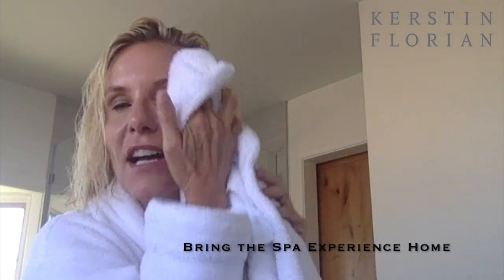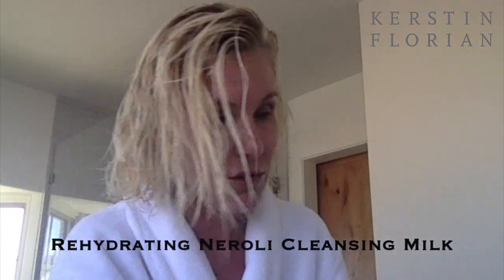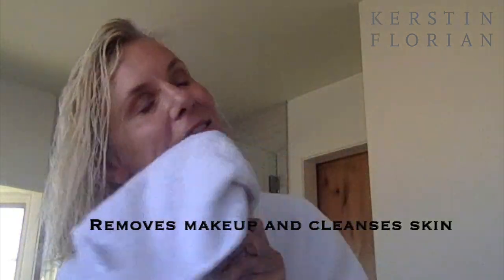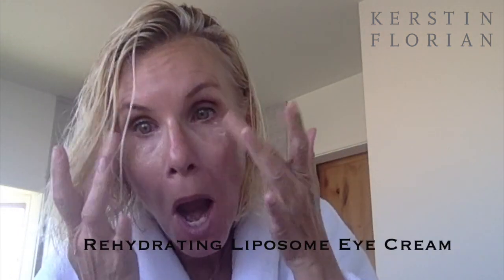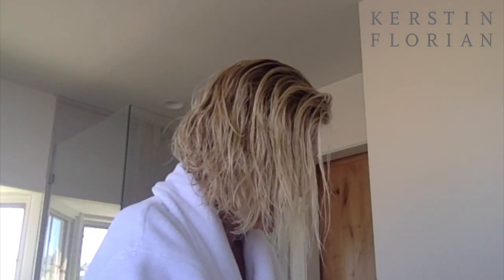Kerstin Florian Skincare Review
I generally have about 10 minutes to wash my face, put on some make up and get out the door. This is not edited for time, I literally do a five step skincare routine in under 2 minutes.

I fell in love with this line years ago. It's only sold at four and five star spas so you may not have heard of it. I've been treating my skin like I'm still a teenager for way too long and finally tried a "for dry skin" (read I'm getting old) regimen. It's been two weeks and I'm honestly impressed with how soft and moist my skin is, the products also  fight inflammation and irritation.